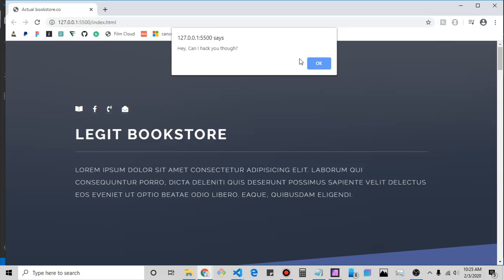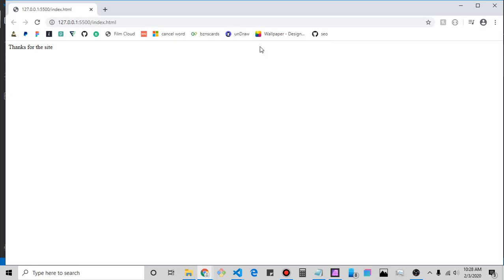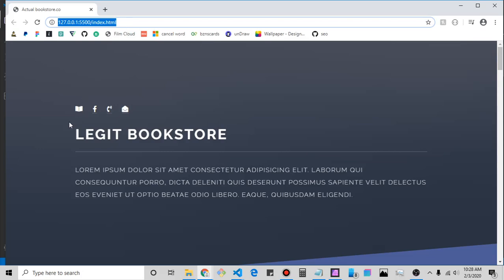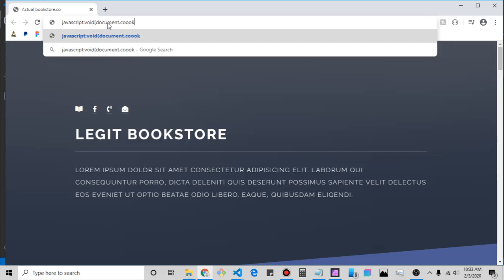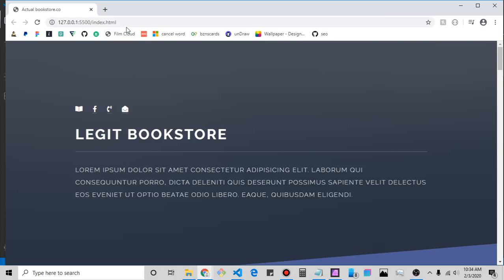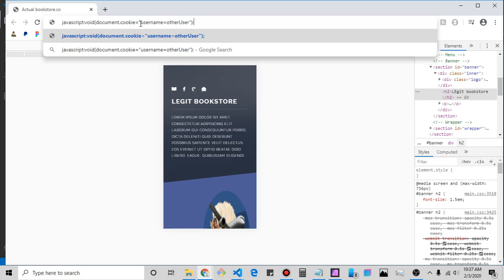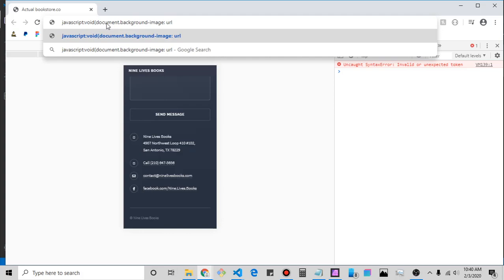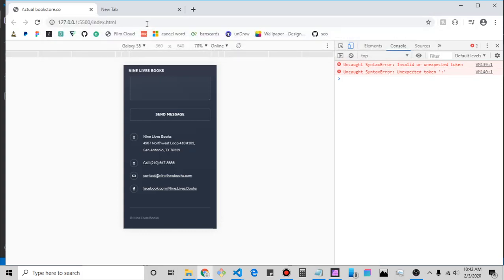Javascript injection tutorial - hacking 101 - penetration 2023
Javascript injection tutorial.

This is a short Video Teaching you the Basics of Js injection so that you can Understand how to check your website for JavascriptInjection

We are doing live JS training every saturday.